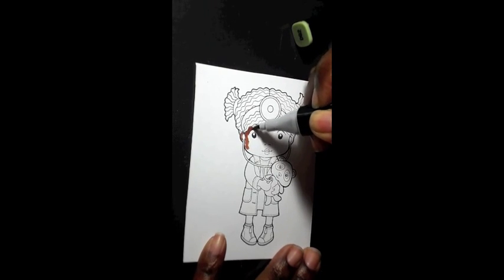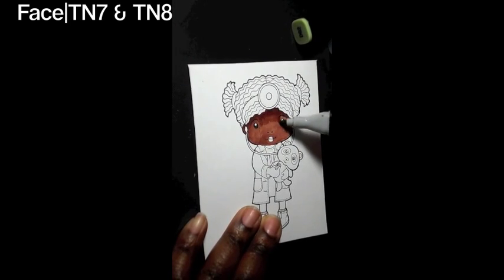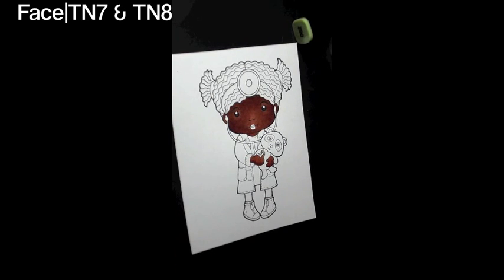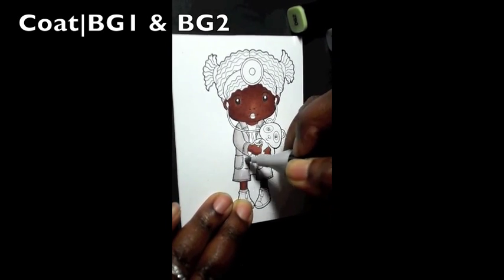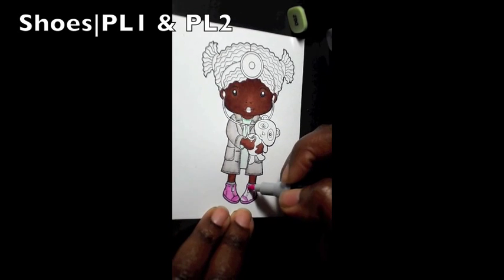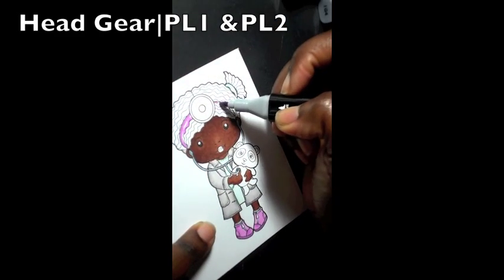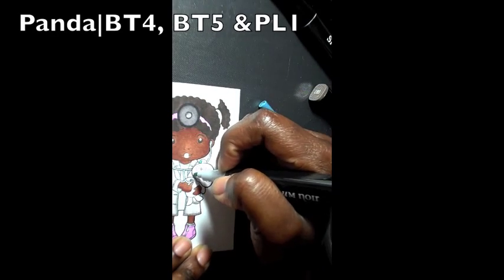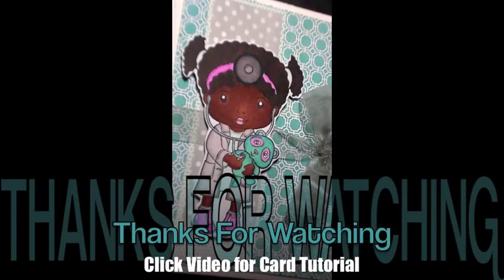Spectrum Noir Marker Tutorial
xoxo,

Inieka